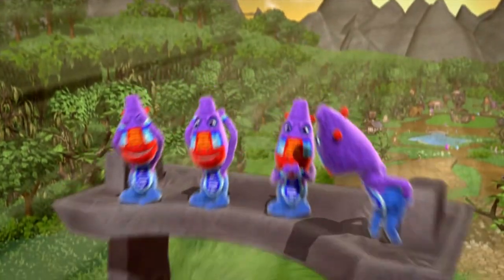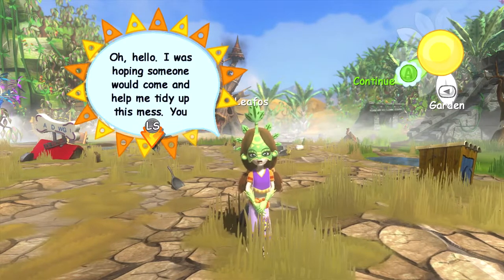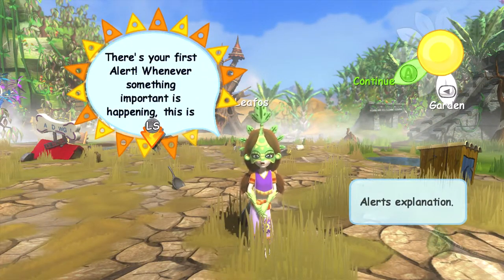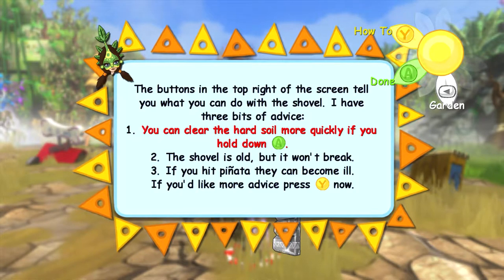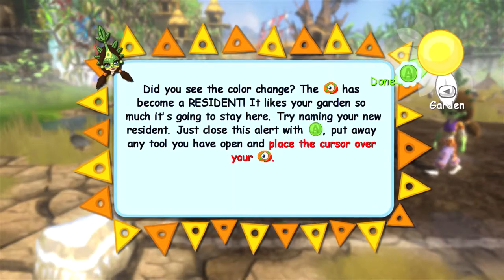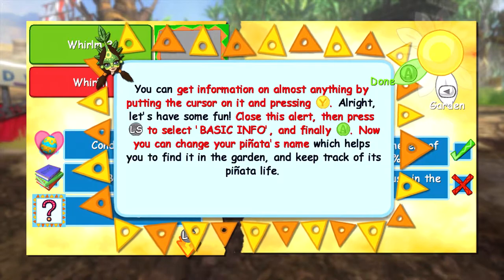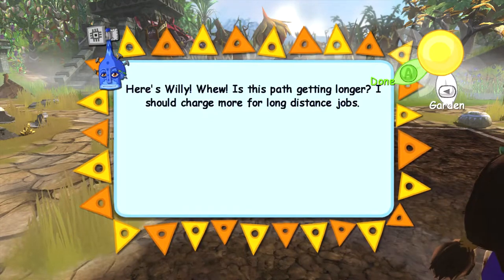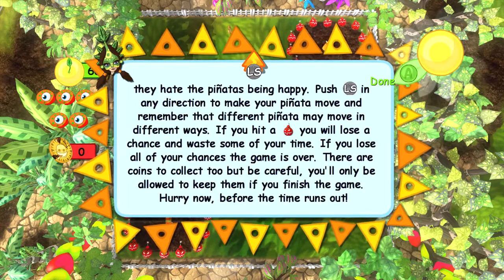Viva Piñata (Xbox 360)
- This footage is part of Project F20, a video game preservation initiative all about recording history by way of video.

Capture Method: Xbox 360 Elite into Elgato HD60 S via HDMI

Game: Viva Piñata
NA Release Date: November 9, 2006
Platforms: Xbox 360
Developer: Rare
Publisher: Microsoft